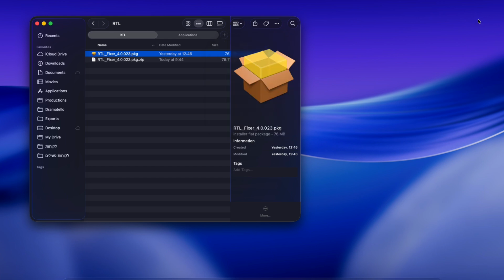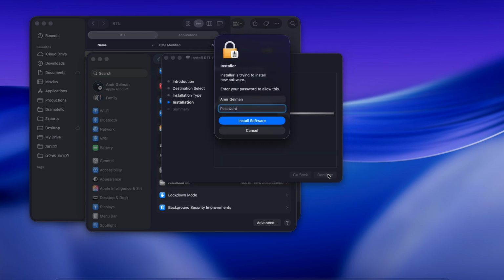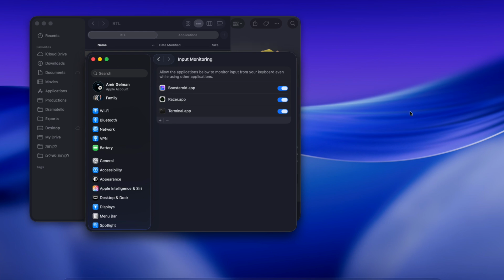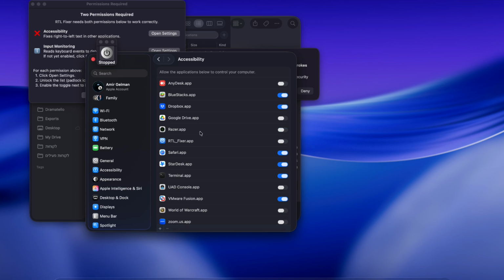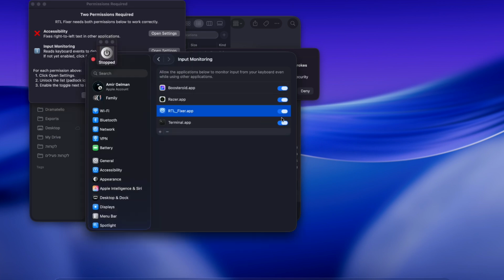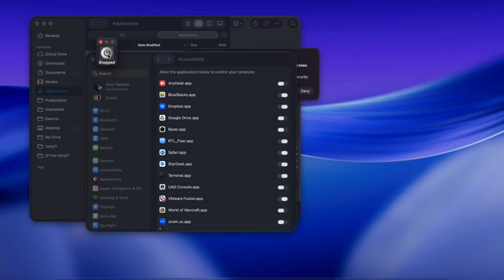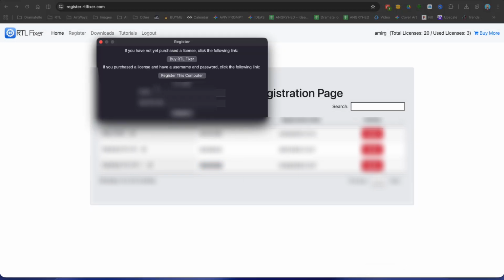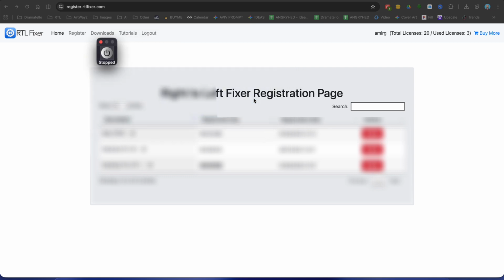RTL Fixer 4.x for macOS - Installation Video (2026)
This video shows how to install RTL Fixer on macOS with the newest version - RTL Fixer 4.x (4.0 and above).